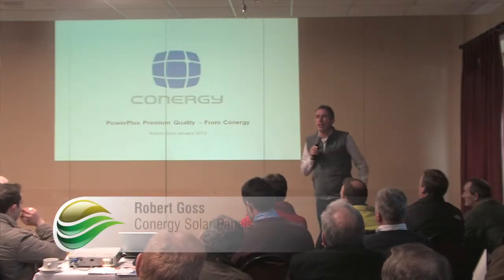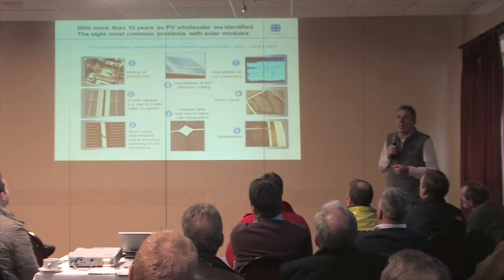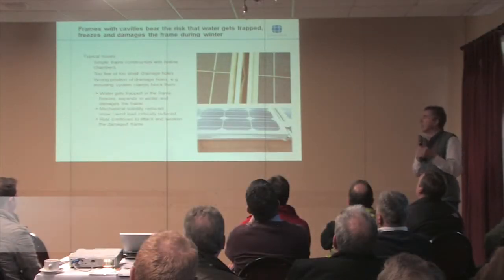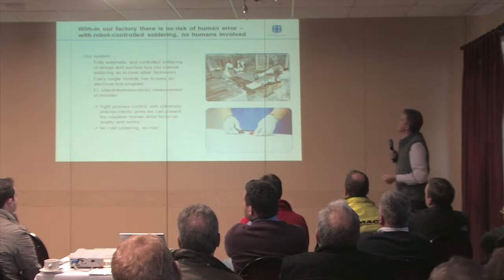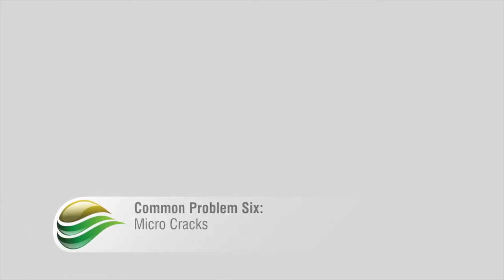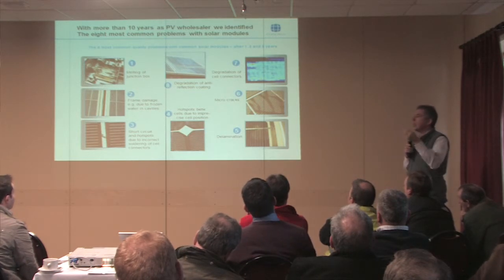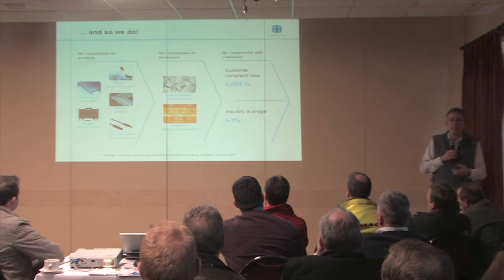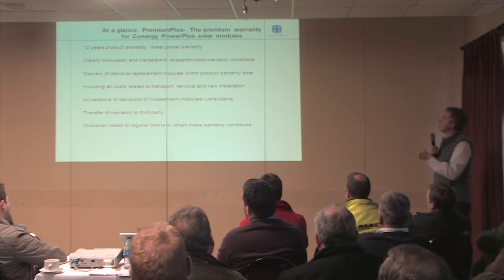Amber Green Energy: Robert Goss (Conergy) Presentation Cohannon Inn